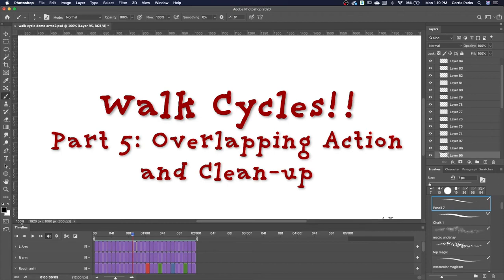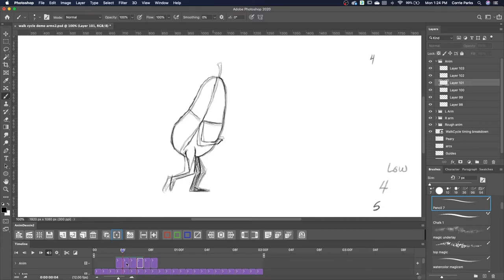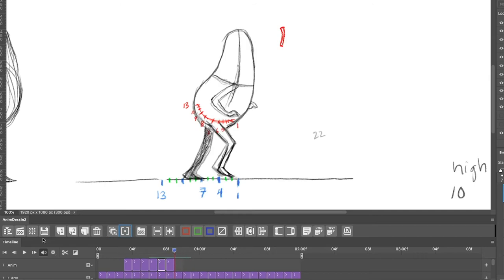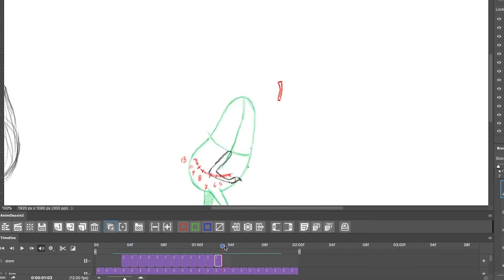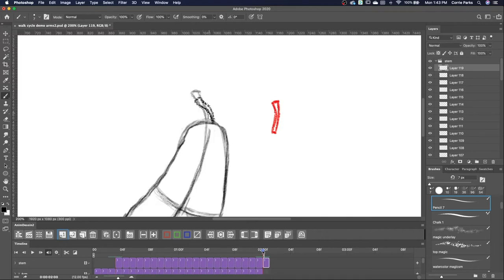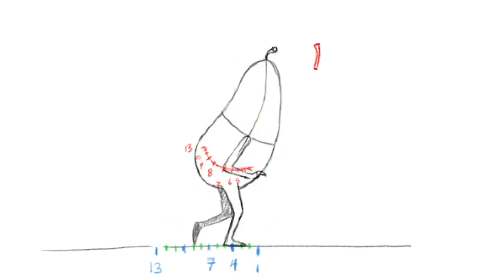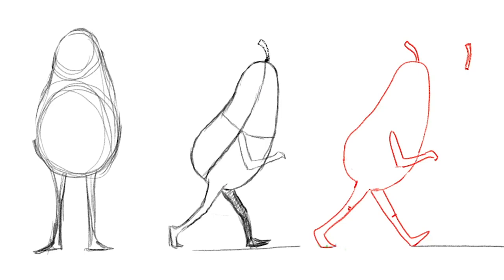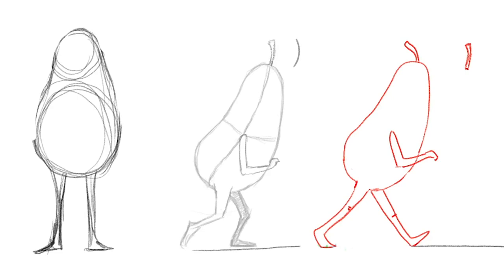Walk Cycle Part 5: Overlapping action and clean up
How to add overlapping action to your walk cycle and the clean up process.